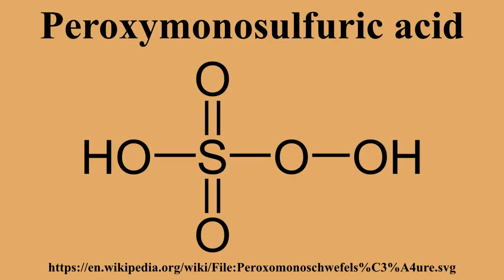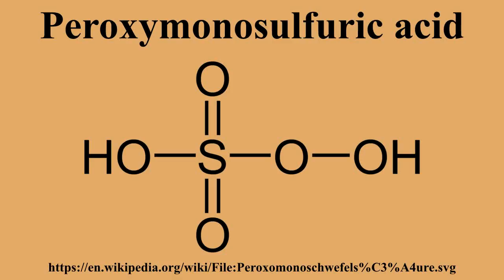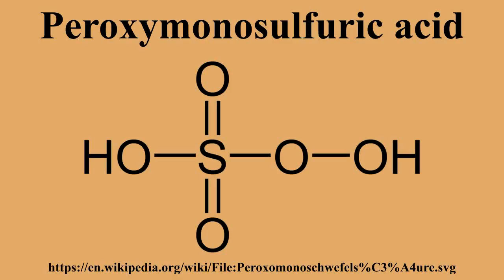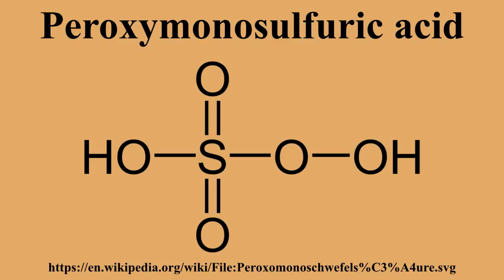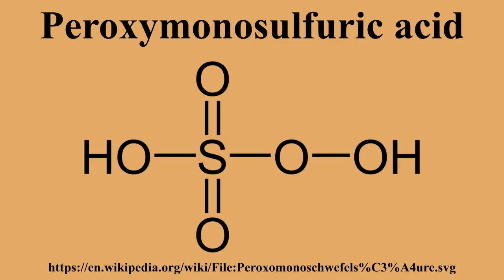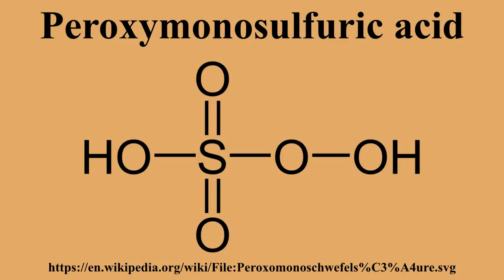Peroxymonosulfuric acid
Ad-free videos.

Peroxymonosulfuric acid, , also known as persulfuric acid, peroxysulfuric acid, or Caro's acid, is a liquid at room temperature.In this acid, the S center adopts its characteristic tetrahedral geometry; the connectivity is indicated by the formula HO–O–S2–OH.It is one of the strongest oxidants known and is highly explosive.H2SO5 is sometimes confused with H2S2O8, known as peroxydisulfuric acid.

---Image-Copyright-and-Permission---
About the author(s): NEUROtiker
---Image-Copyright-and-Permission---